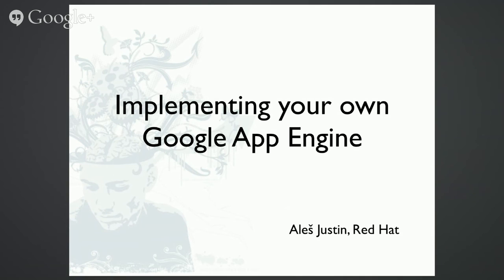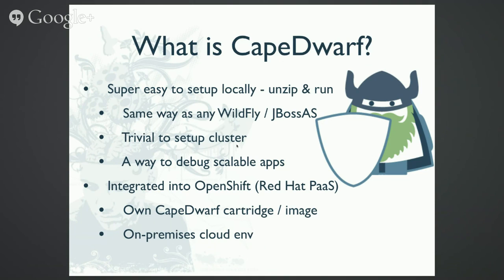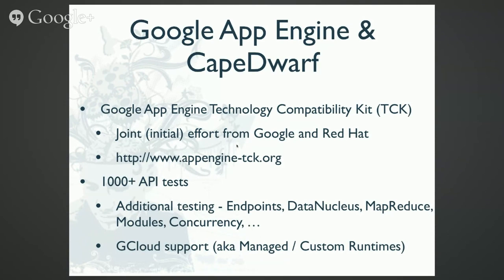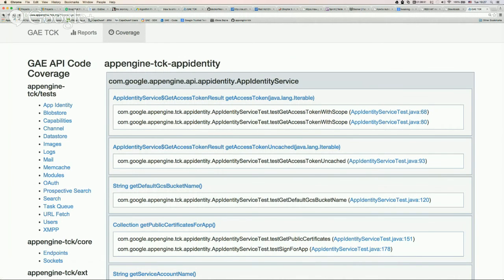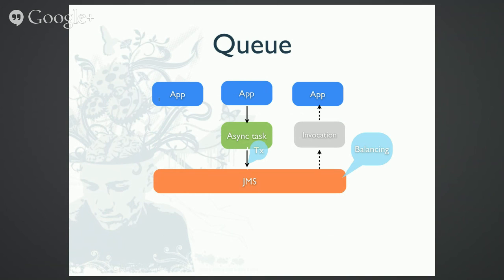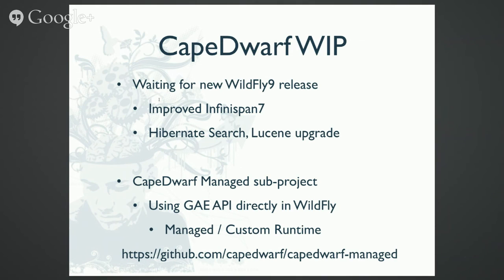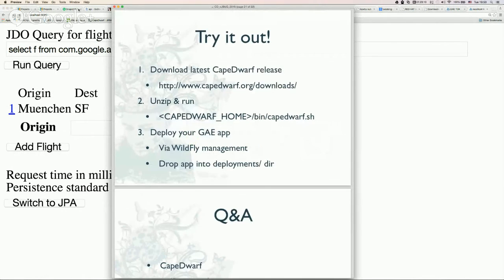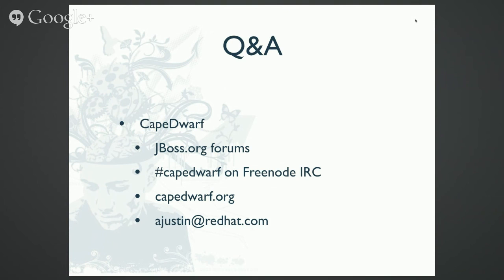Implementing your own Google App Engine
Google App Engine (GAE) is a popular PaaS offering. Where its scalable and reliable environment is hidden behind a custom API. This makes GAE apps hard to port over to other non-GAE environments.

But what if one could implement such similar environment? And you could simply move your GAE application’s .war file to this new environment and it would just work?

After all, at the end it’s all about the API, plus scalable and reliable services.

JBoss CapeDwarf project aims at making this a reality. This presentation will provide a glimpse into what it takes to implement something as GAE, ranging from runtime integration with JBoss Application Server, actual services implementation to last but not least, automated heavy testing.